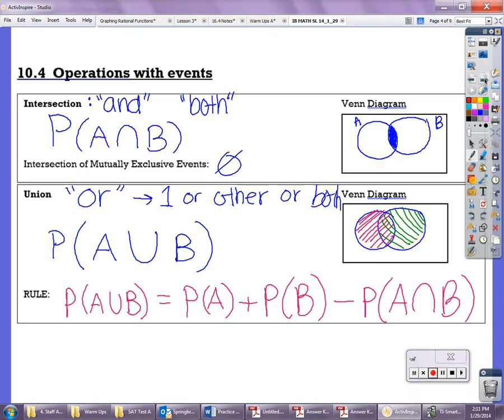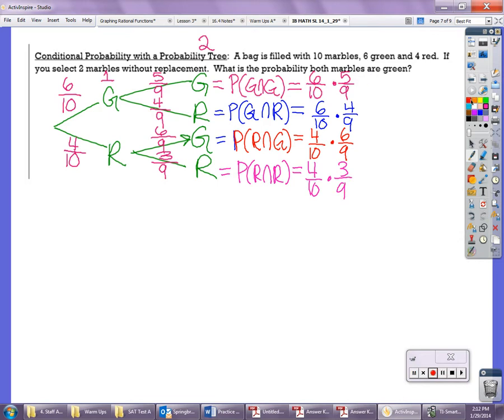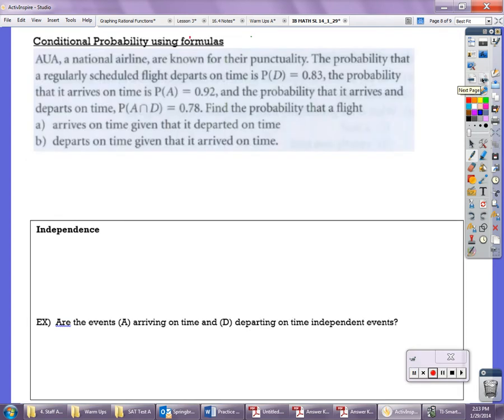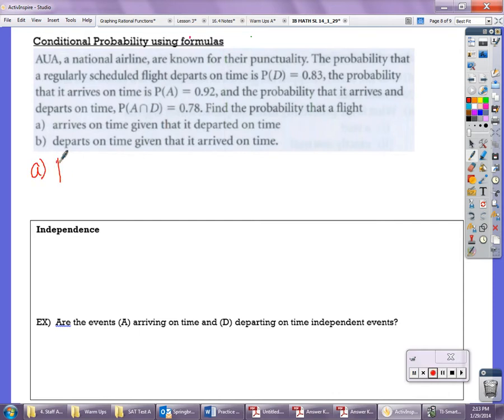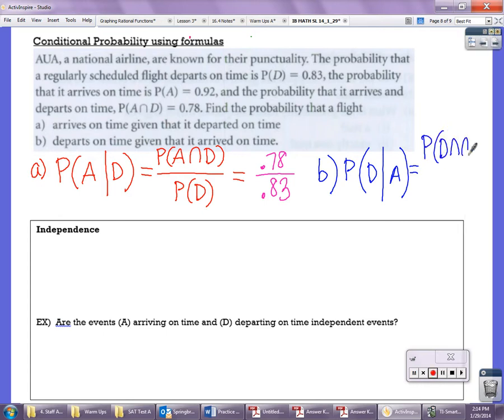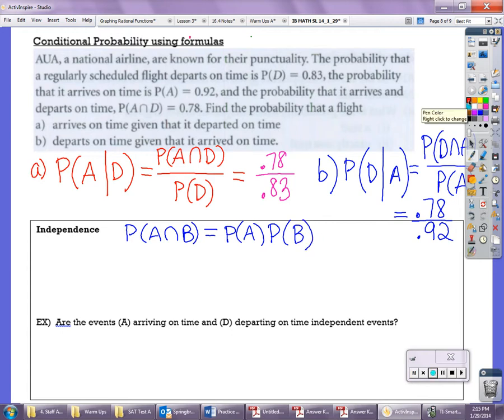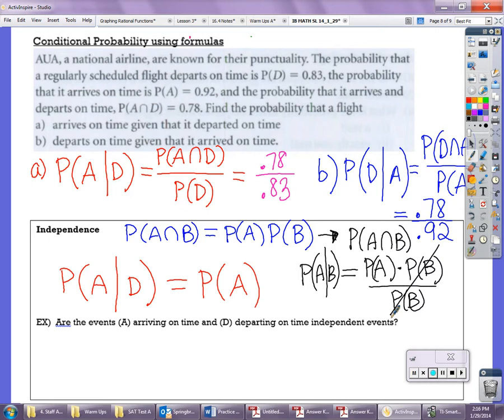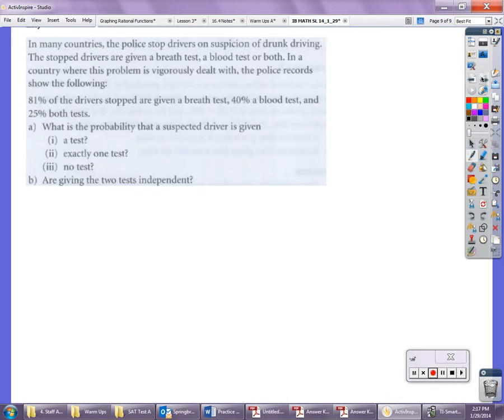10 4 NOTES 140129